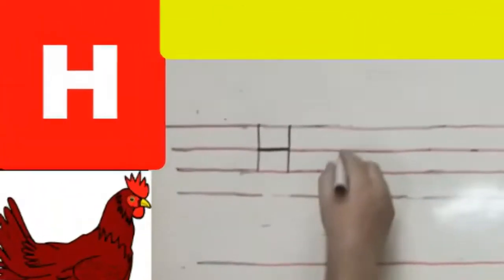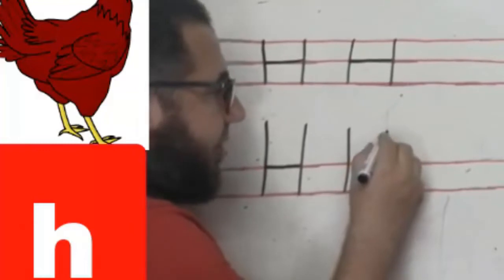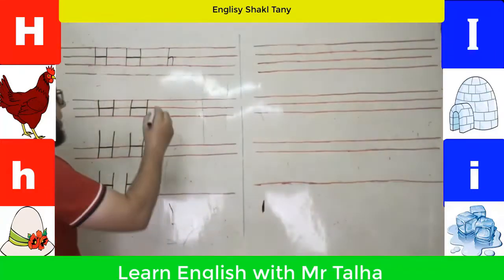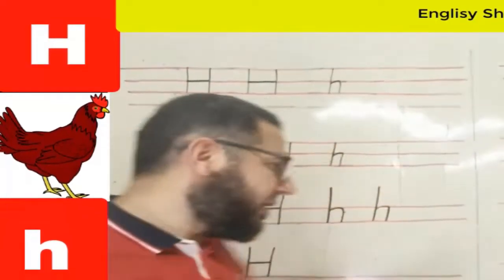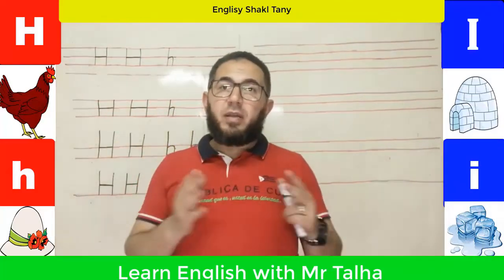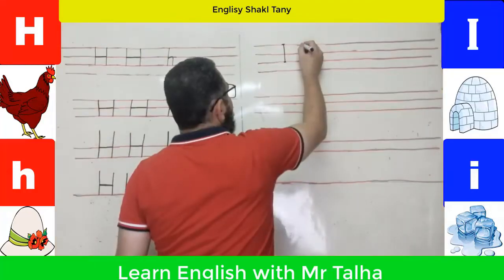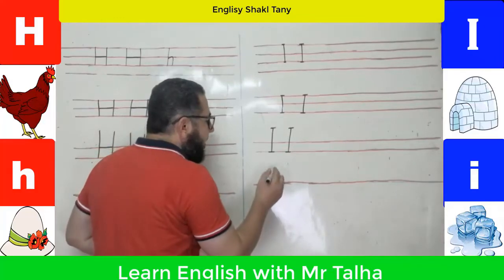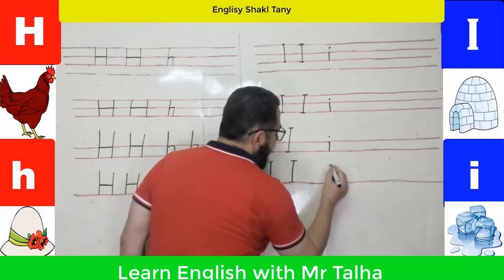أقوى كورس تأسيس مجانى لكيفية كتابة ونطق الحروف(5) How to write and pronounce Hh and Ii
ENGLISY SHAKL TANY
في الحلقة دى هنعرف ازاي نكتب و ننطق حرف Hh AND Ii